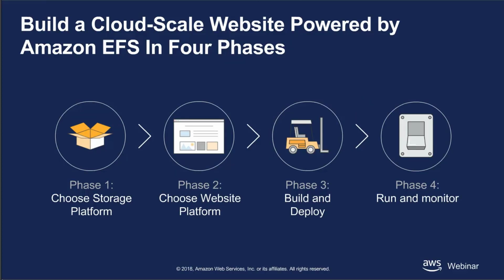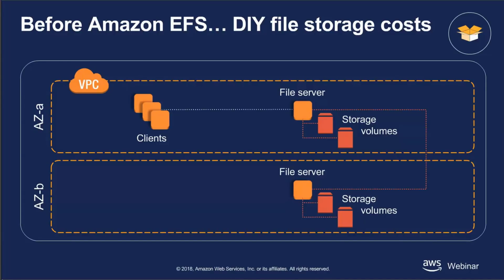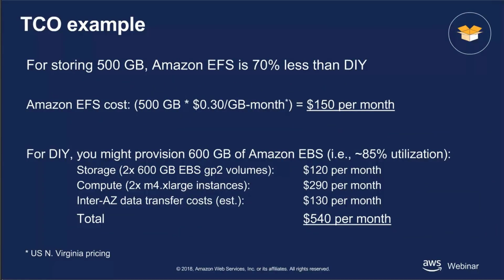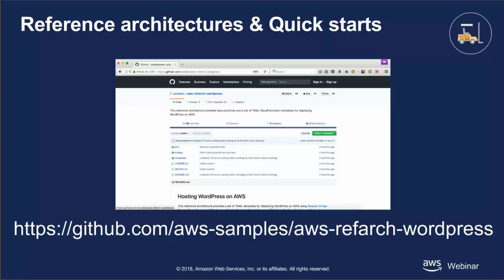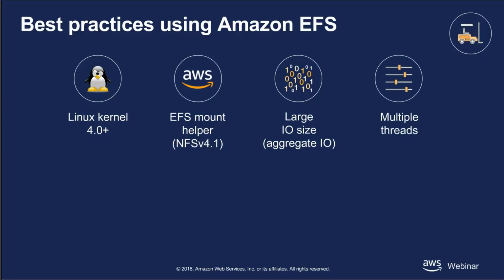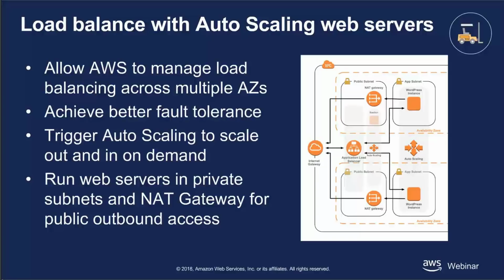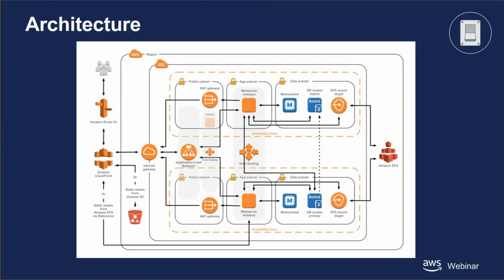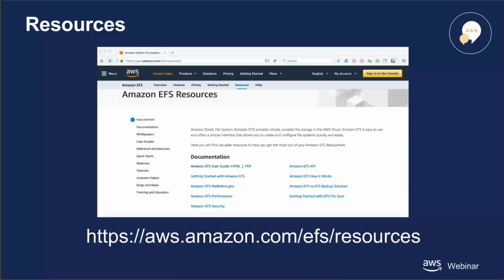Learn to Build a Cloud-Scale Website Powered by Amazon EFS - AWS Online Tech Talks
Running a website or a content management system in the cloud across multiple instances can create a never-ending list of challenges in order to keep your site running optimally. Administration of unpredictable code updates or theme changes can create a never-ending litany of manual or programmatic updates to every single Amazon EC2 instance hosting your site. Learn best practices for deploying WordPress, Drupal, and Magento with Amazon EFS as shared storage to deliver a highly available and massively scalable infrastructure that can dynamically scale up or down to automatically adjust to unpredictable traffic demands. We also share best practices, provide performance tuning hints, and describe cost optimization techniques throughout.

Learning Objectives:
 - Recognize why and when to use Amazon EFS and the economic benefits versus other solutions
 - Understand best practices for deploying WordPress, Drupal, and Magento with Amazon EFS